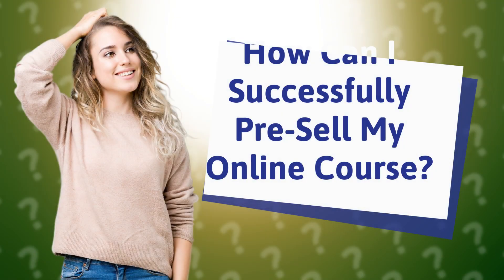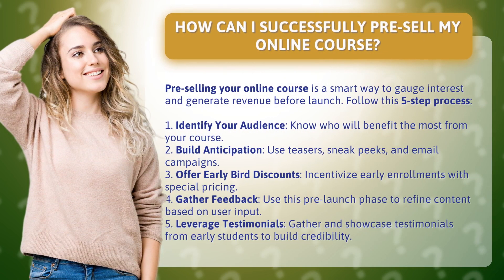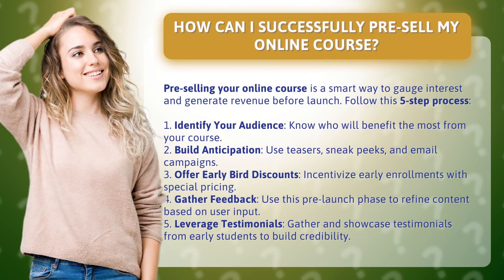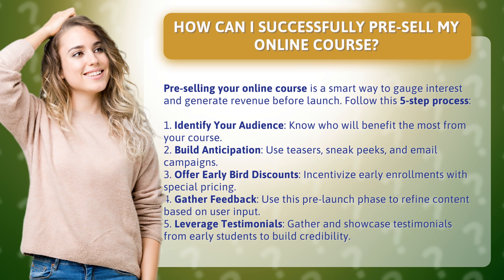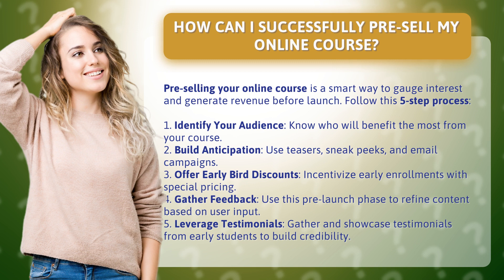How Can I Successfully Pre-Sell My Online Course?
Pre-Sell Your Online Course: 5 Steps to Success • Pre-Sell Your Online Course • Discover the 5-step process to successfully pre-sell your online course and generate revenue before launch. Learn how to identify your audience, build anticipation, offer early bird discounts, gather feedback, and leverage testimonials to maximize your course's success.